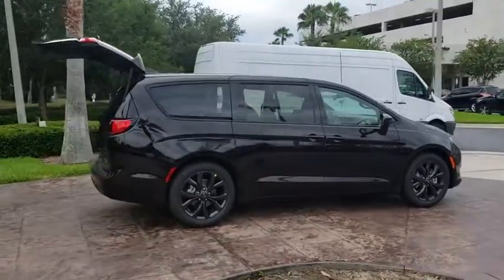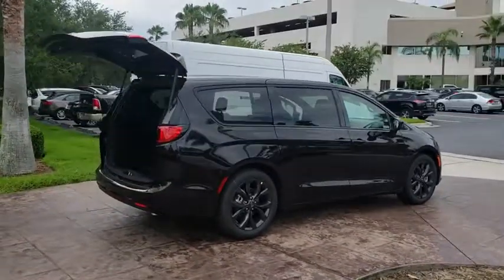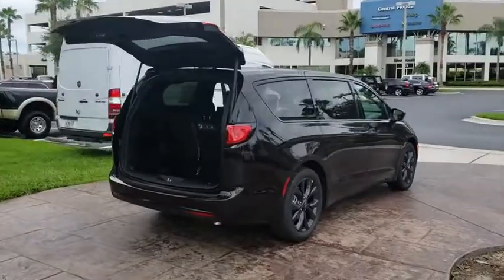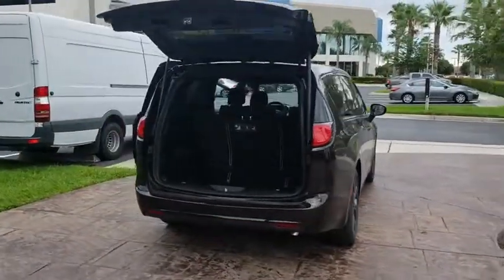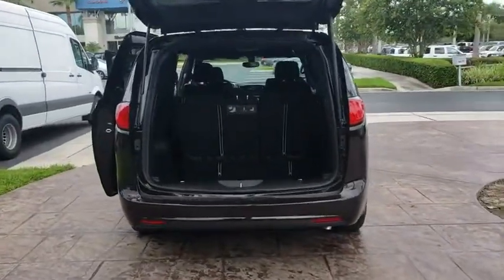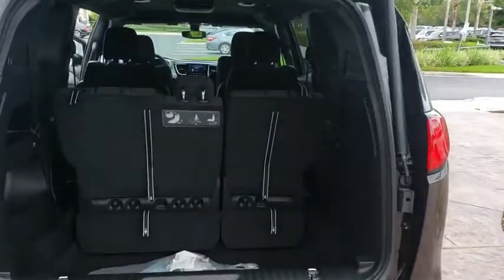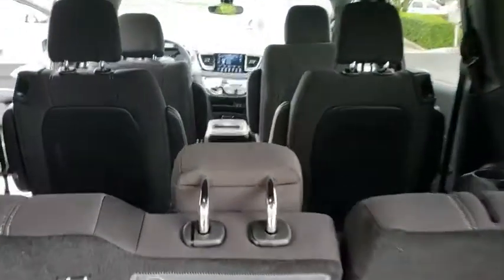2018 Chrysler Pacifica Orlando, Hunter's Creek, Kissimmee, Windermere, Davenport, FL R333985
Dark Cordovan Pearlcoat New 2018 Chrysler Pacifica available in Orlando, Florida at Central Florida Chrysler. Servicing the Hunter's Creek, Kissimmee, Windermere, and Davenport, FL area
2018 Chrysler Pacifica Touring Plus - Stock#: R333985 - VIN#: 2C4RC1FG1JR333985

SAFETYTEC  -inc: ParkSense Rear Park Assist w/Stop  Blind Spot & Cross Path Detection,TIRES: P245/50R20 BSW AS (TYK),WHEELS: 20 X 7.5 ALUMINUM BLACK NOISE  -inc: Falken Brand Tires  Tires: P245/50R20 BSW AS (TYK)  Locking Lug Nuts,TRANSMISSION: 9-SPEED 948TE FWD AUTOMATIC  (STD),DARK CORDOVAN PEARLCOAT,QUICK ORDER PACKAGE 27W  -inc: Engine: 3.6L V6 24V VVT UPG I w/ESS  Transmission: 9-Speed 948TE FWD Automatic,BLACK/LT DIESEL GRAY  CLOTH BUCKET SEATS W/S LOGO  -inc: 1st Row Soft Seatback,BLACK SEATS,ENGINE: 3.6L V6 24V VVT UPG I W/ESS  (STD),S APPEARANCE PACKAGE  -inc: Body Color Door Handles  Bridgestone Brand Tires  Upper/Lower Grilles/Blk Surrounds Premium Fascia  S Badge  Wheels: 18 x 7.5 Aluminum Black Noise  Black Spear Applique - Rear Fascia  Black Chrysler Grille Wing Badge  Black Badging  Leather Wrapped Steering Wheel  Tires: P235/60R18 BSW AS (TV1)  Black Day Light Opening Moldings,RADIO: UCONNECT 4C NAV W/8.4 DISPLAY  -inc: SiriusXM Travel Link  5-Year SiriusXM Travel Link Service  Disassociated Touchscreen Display  5-Year SiriusXM Traffic Service  1-Year SiriusXM Guardian Trial  HD Radio  SiriusXM Traffic Plus  For Details  Visit DriveUconnect.com  GPS Navigation  8.4 Touchscreen Display,SINGLE REAR OVERHEAD DVD SYSTEM  -inc: overhead 10 LCD TFT screen  single-disc DVD player  AUX inputs (HDMI  USB  RCA Jack  video camera  CD  MP3 and video games)  2 IR headphones and a remote control,ULTRA LOW EMISSION VEHICLE (ULEV),Front Wheel Drive,Power Steering,ABS,4-Wheel Disc Brakes,Brake Assist,Aluminum Wheels,Tires - Front All-Season,Tires - Rear All-Season,Heated Mirrors,Power Mirror(s),Rear Defrost,Privacy Glass,Intermittent Wipers,Variable Speed Intermittent Wipers,Rear Spoiler,Third Passenger Door,Fourth Passenger Door,Power Third Passenger Door,Power Fourth Passenger Door,Remote Trunk Release,Power Liftgate,Power Door Locks,Fog Lamps,Daytime Running Lights,Automatic Headlights,AM/FM Stereo,Satellite Radio,MP3 Player,Auxiliary Audio Input,Steering Wheel Audio Controls,Power Driver Seat,Driver Adjustable Lumbar,Bucket Seats,Rear Bucket Seats,Adjustable Steering Wheel,Trip Computer,Power Windows,3rd Row Seat,Keyless Entry,Keyless Start,Universal Garage Door Opener,Cruise Control,A/C,Rear A/C,Climate Control,Multi-Zone A/C,Cloth Seats,Driver Vanity Mirror,Passenger Vanity Mirror,Driver Illuminated Vanity Mirror,Passenger Illuminated Visor Mirror,Floor Mats,Remote Engine Start,Smart Device Integration,Bluetooth Connection,Engine Immobilizer,Security System,Traction Control,Stability Control,Front Side Air Bag,Blind Spot Monitor,Rear Parking Aid,Tire Pressure Monitor,Driver Air Bag,Passenger Air Bag,Front Head Air Bag,Rear Head Air Bag,Passenger Air Bag Sensor,Knee Air Bag,Child Safety Locks,Back-Up Camera